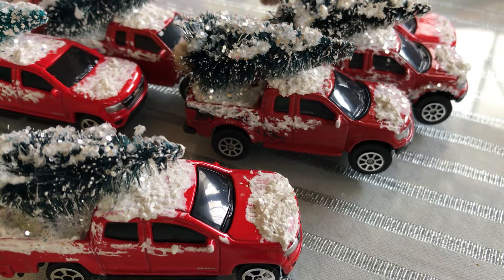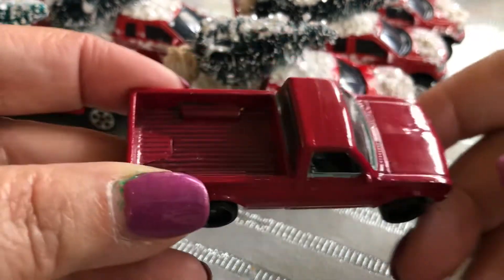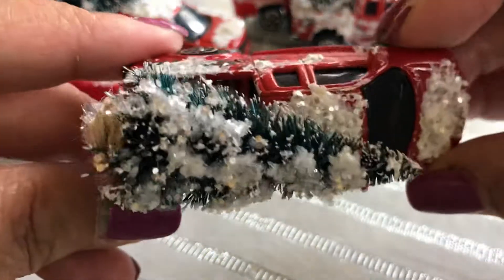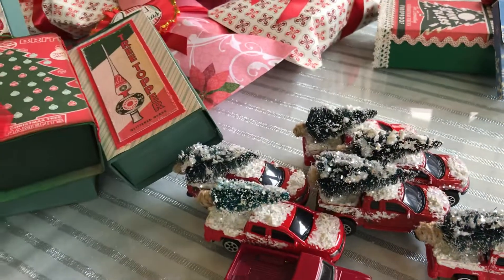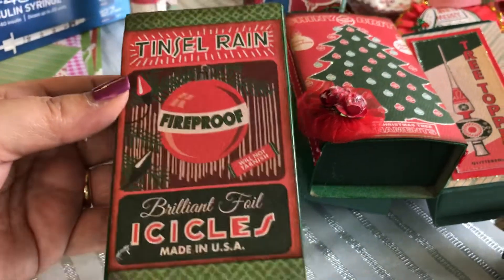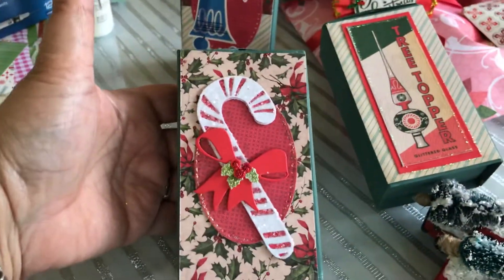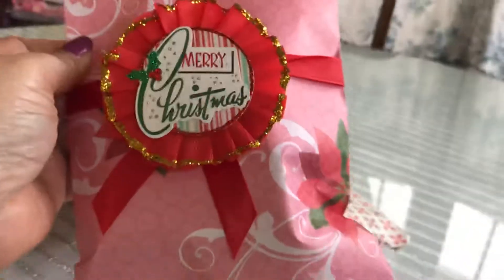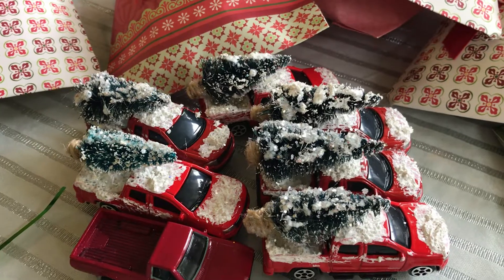Dollar Tree red truck and other crafty embellishment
Red truck hack for Christmas embellish